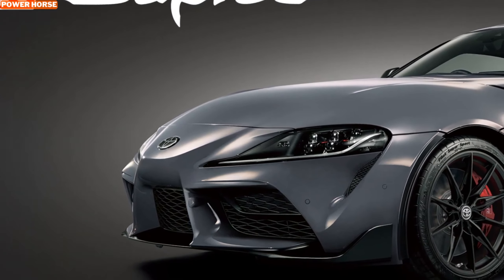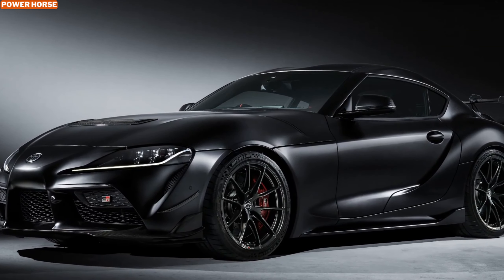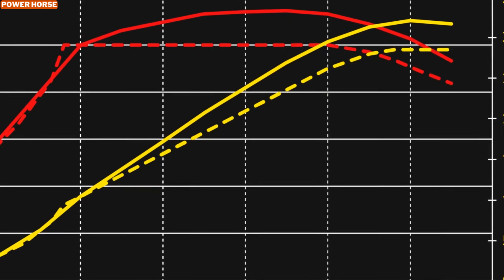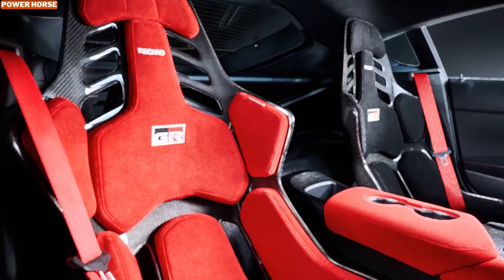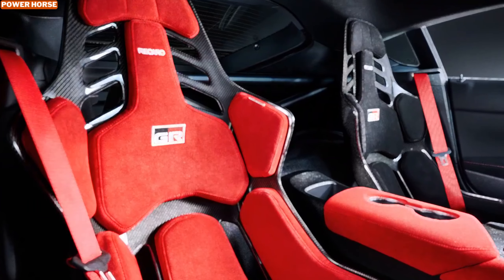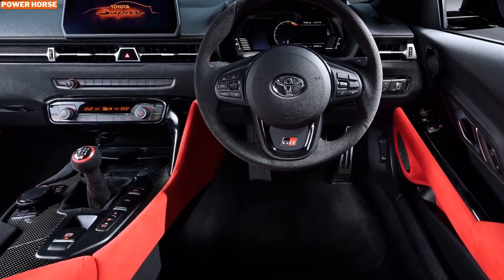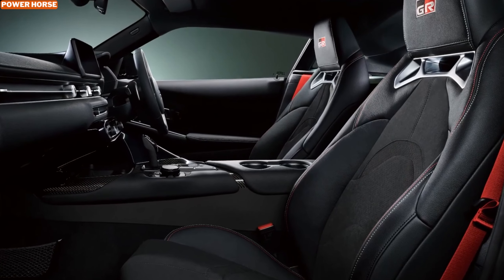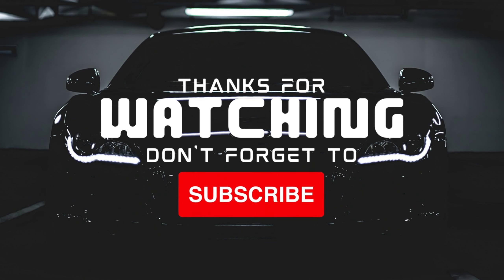2025 Toyota Supra A90 Final Edition: A Perfect Farewell to an Icon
The 2025 Toyota Supra A90 Final Edition marks a significant milestone in the Supra legacy, serving as a final farewell to the A90 generation. This special edition, exclusive to Europe and Japan, is limited to just 300 units, making it a collector’s dream. Toyota has packed this model with impressive upgrades that elevate its performance, design, and exclusivity.
Under the hood, the A90 Final Edition is powered by the enhanced B58 3.0-liter turbocharged inline-six engine, delivering an upgraded 429 horsepower and 420 lb-ft of torque. This is a substantial improvement over the standard 6-cylinder Supra, offering thrilling acceleration and an exhilarating driving experience.
Performance-wise, this edition features larger 19-inch Brembo front brakes for improved stopping power and an adjustable KW suspension system, allowing drivers to tailor their ride for comfort or track performance. The Akrapovič titanium exhaust system not only reduces weight but also provides a more aggressive, track-ready sound.
The A90 Final Edition rides on 19-inch front and 20-inch rear wheels, wrapped in Michelin Pilot Sport Cup 2 tires for enhanced grip and cornering stability. The car’s aerodynamics have also been optimized with a carbon fiber front spoiler, rear swan-neck wing, and front canards, ensuring maximum downforce and improved airflow.
Inside, the cabin boasts a blend of sport and luxury with carbon fiber Recaro bucket seats, red seat belts, and premium Alcantara surfaces. These elements not only enhance the driving experience but also underline the car’s exclusivity.
This limited edition Supra is offered exclusively with a six-speed manual transmission, emphasizing its appeal to driving purists. Structural improvements borrowed from the GT4 race car, such as a reinforced front cowl brace and aluminum rear subframe mount, further enhance rigidity and handling precision.
The Toyota Supra A90 Final Edition is more than just a car—it’s a celebration of the Supra’s enduring legacy. Whether you’re a collector or an enthusiast, this model delivers exceptional performance, luxury, and exclusivity.